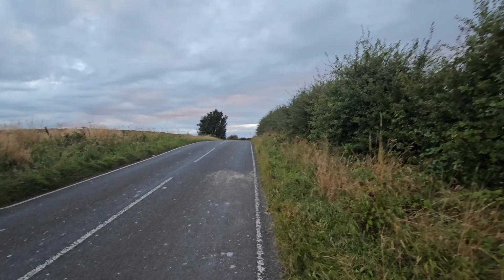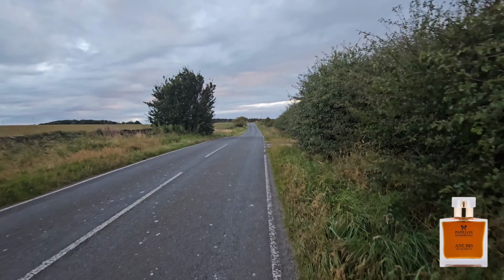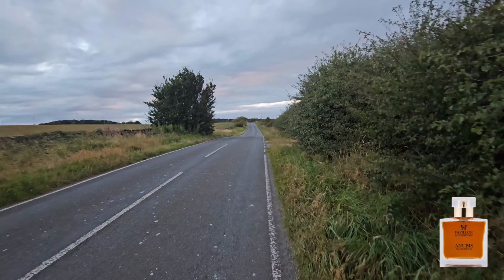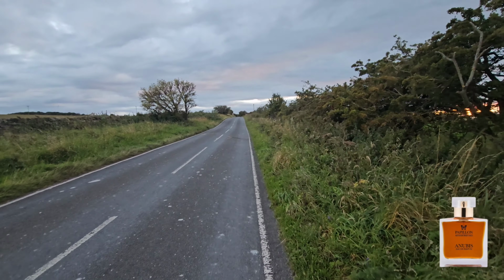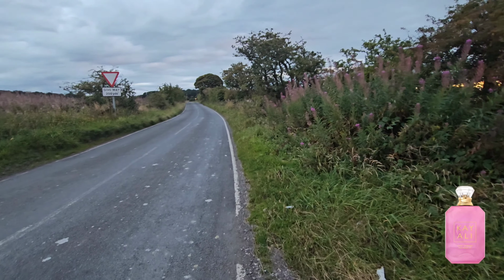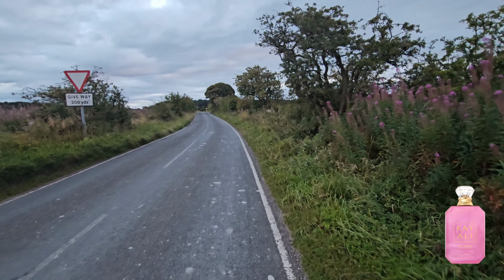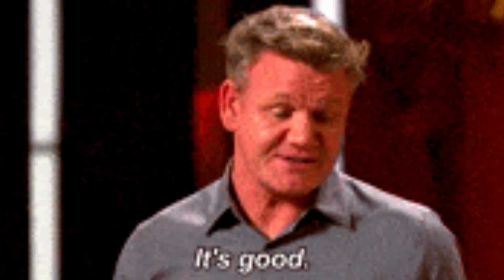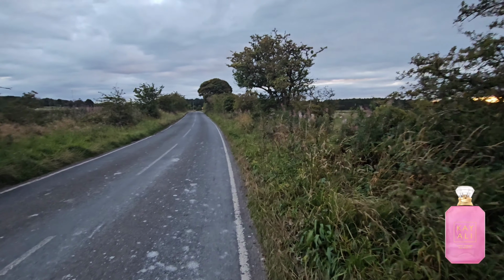The Best Saffron Fragrances - Trio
Well Saffron isn't one of my favourite notes of I'm honest but sometimes it can be nice. Sadly for me it's one of them perfume notes that rarely smells like the reel thing.

It can be leathery, sharp, weirdly sticky and heavy but also add the slight sweet bitterness to something. I think sadly it can be such a dominant note it can completely take over. I do see why if it's a note you enjoy you'd love it because of that power and in perfumery it can be very distinctive.

What's your best saffron scent? Do you have a favourite spice in perfume? Are you a lover of the note.